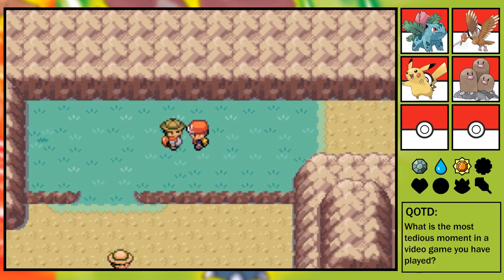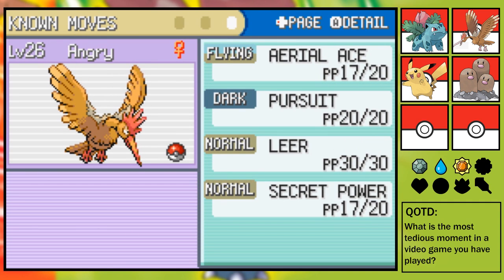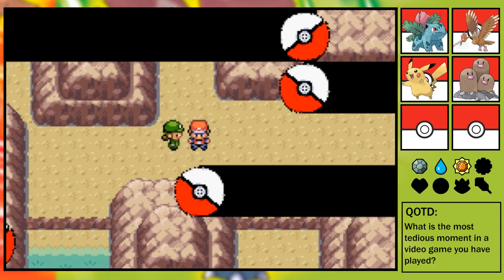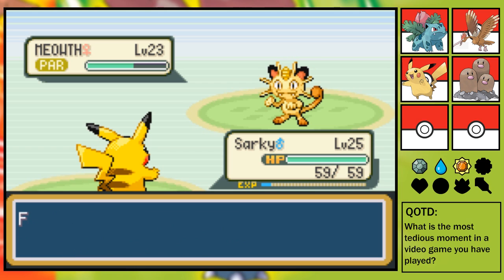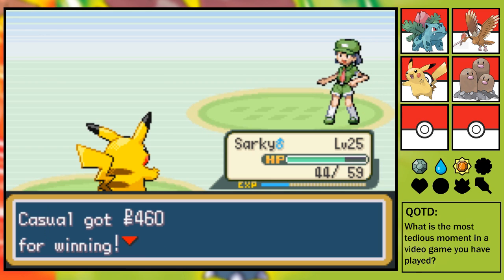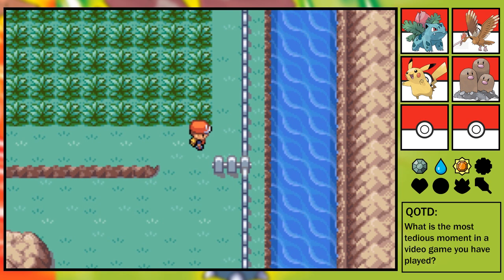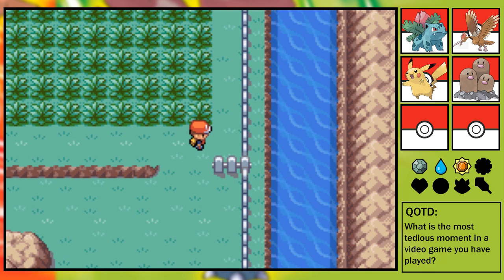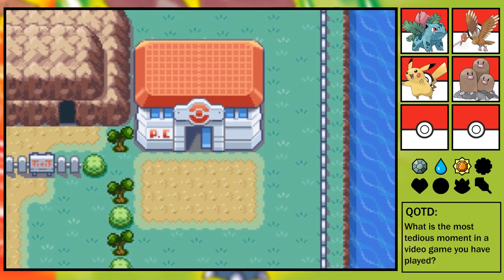Pokemon Leaf Green Episode 12- So Much Effort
What's up guys it's TheCasualAussie, back again with another Pokemon video. Today I am bringing you guys Episode 12 of my Pokemon Leaf Green Version Let's Play. In this series I will be playing through the entirety of Pokemon Leaf Green.